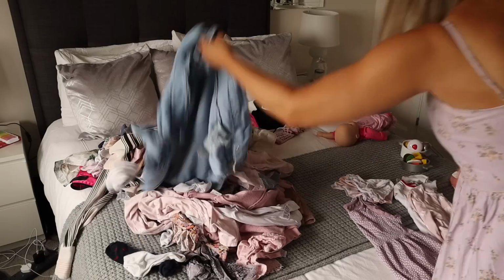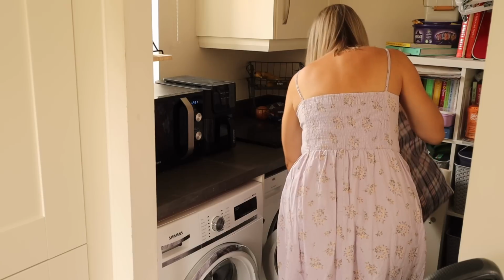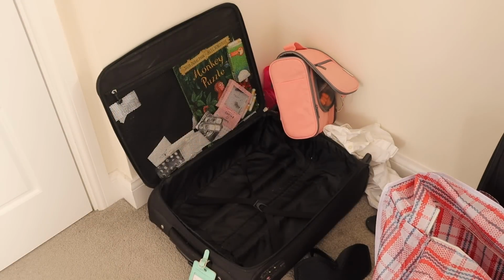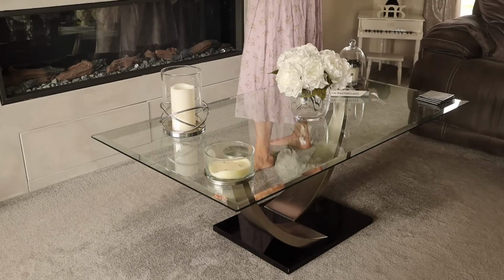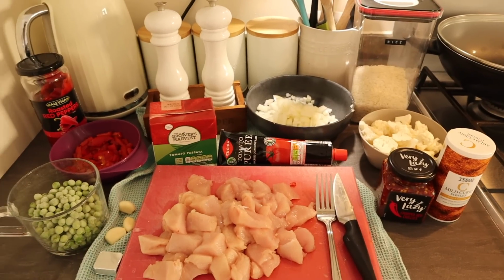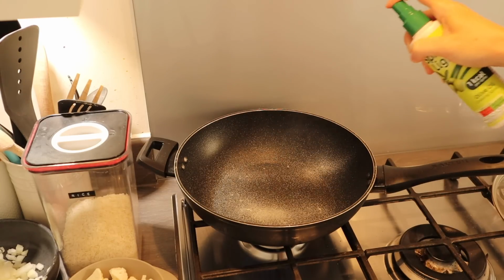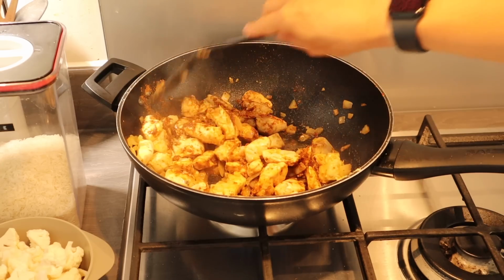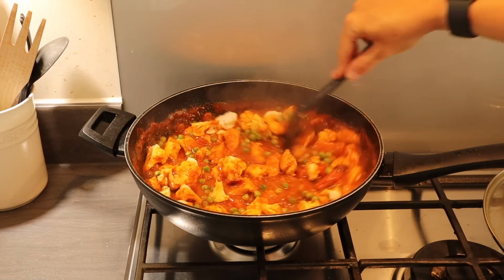Get It All Done - Post Holiday Unpack, Clean & Cook!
We just got back from a wonderful holiday and back to reality and the huge amount of washing.  Today is a bit of a get it all done post holiday where I will be unpacking, washing, more washing and sorting out, a refresh of the house and a cooking a delicious curry.

I hope you enjoy this post holiday sort out :)

Products mentioned*

Shark Vacuum
Method Spray
Line:
Pegs:

Camera
Canon M50